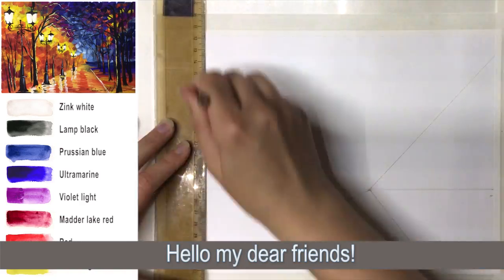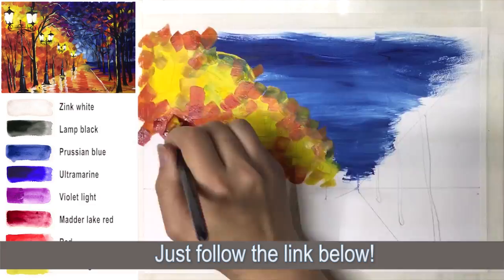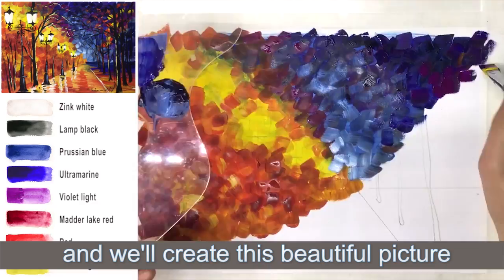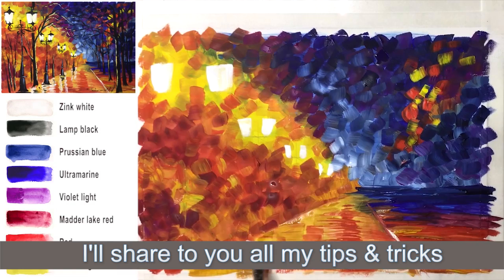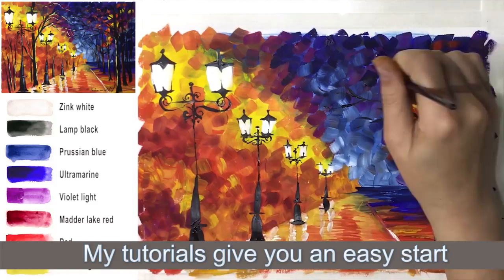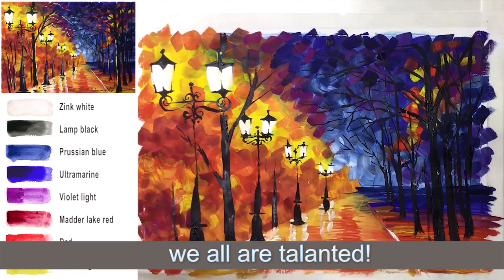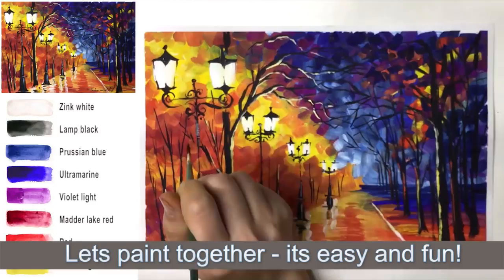TIMELAPSE How to paint beautiful Fall forest LANDSCAPE! Acrylic painting tutorial for beginners EASY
🌸 Today we will learn how to paint a lovely autumn landscape. This painting you can paint with acrylic, oil or gouache. This is a very starting level of painting tutorial for to all the audience including the very beginners. This lesson is full and free.